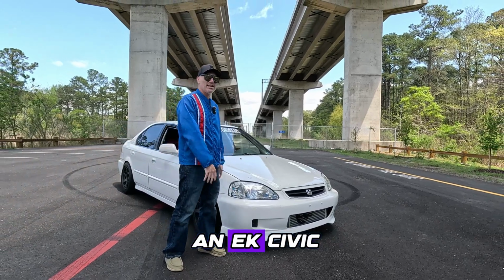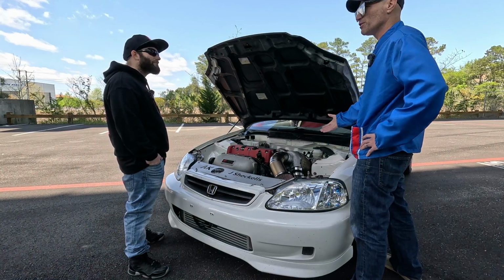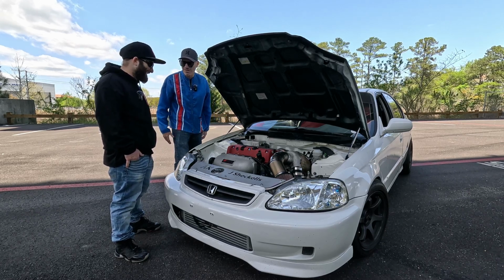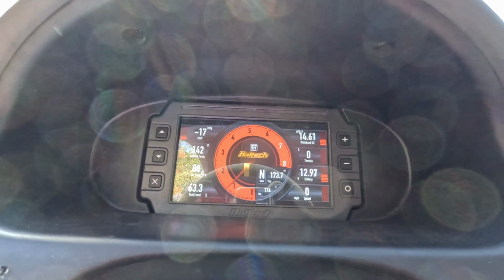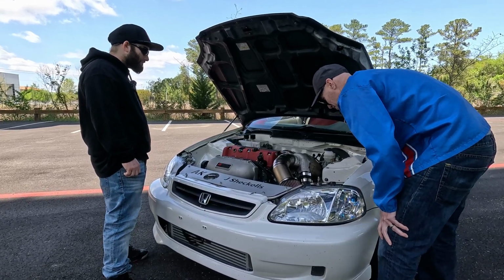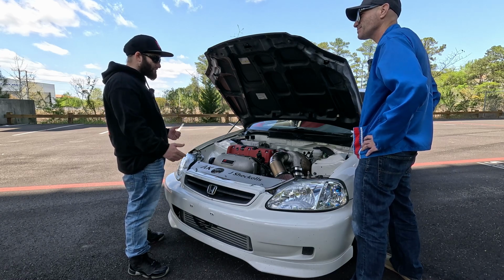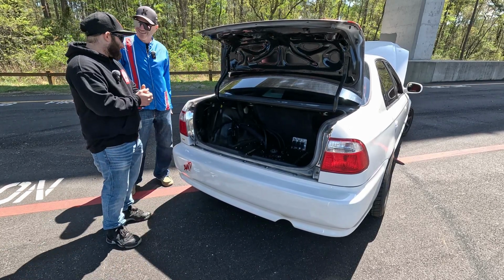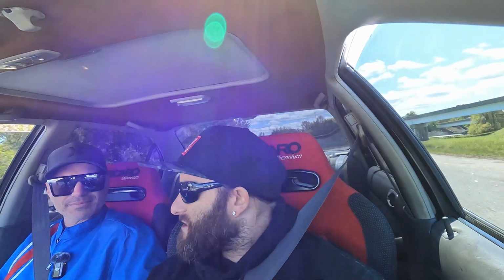800hp Turbo AWD Honda Civic - The ULTIMATE Sleeper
This All-Wheel-Drive, 800hp EK Civic Sedan Turbo is the ULTIMATE sleeper. Under the hood, it’s rocking a K24a2 motor swap paired with a Garrett G30-770 turbo, a massive front-mount intercooler, and all the supporting mods to back it up. It’s not just insanely fast—it’s also one of the CLEANEST EK Civics out there. Today, we’re catching up with the owner to dive into the build and take it out for a rip.

Shout out to AK Integrated Autowerks for creating this beautiful Civic!

▬ Chapters ▬▬▬▬▬▬▬▬▬▬▬▬▬

0:00 - Intro
0:21 - Street pull and first impression
0:36 - The engine build
0:52 - Why K-series instead of B-series
1:27 - The exhaust manifold and more engine details
2:23 - How much horsepower?
2:37 - Who tuned the car
3:39 - Another street pull
3:53 - More engine details
5:02 - Why you don't need 1000hp
5:32 - The transmission and driveline
6:48 - Fuel system
7:30 - The exhaust and sound clips
7:50 - Exterior mods and over
8:34 - The builder
9:40 - Final talking points
10:00 - Closing and UP NEXT!!!